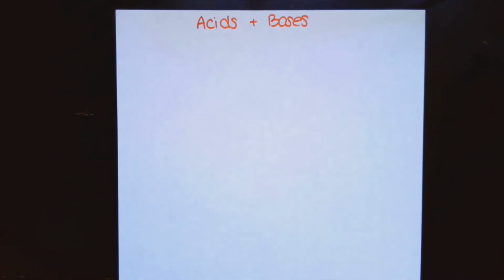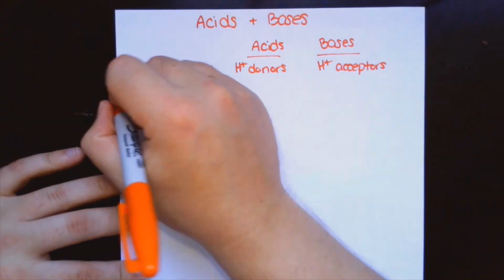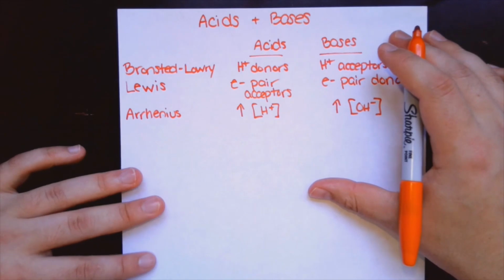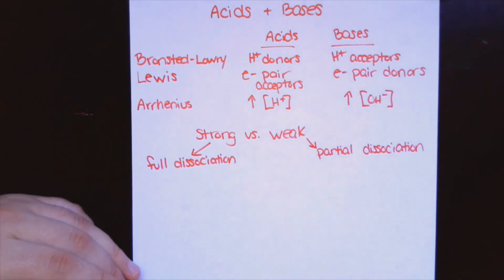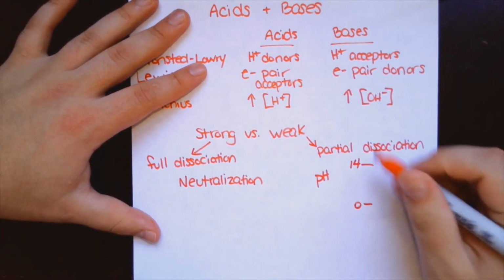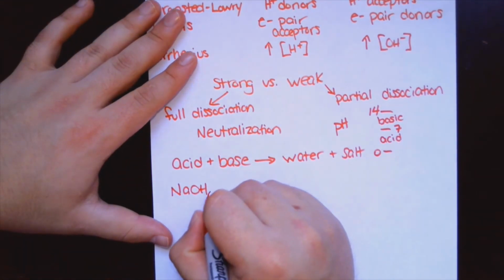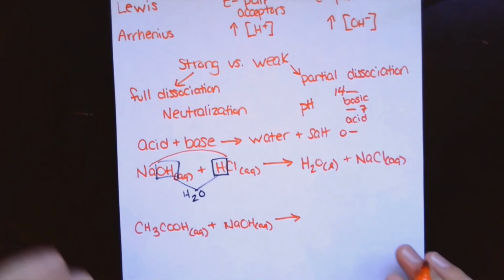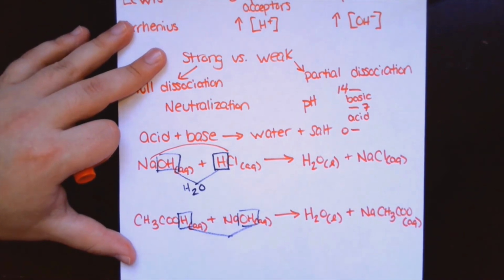4.4 Acids and Bases